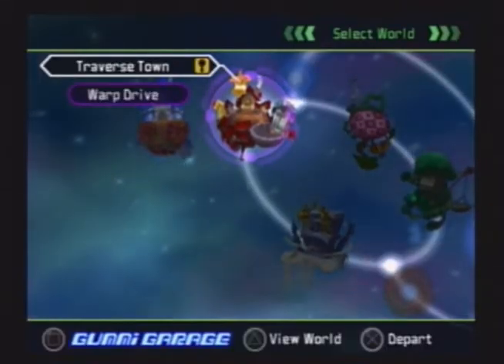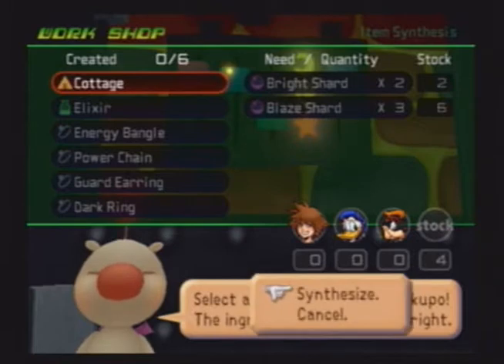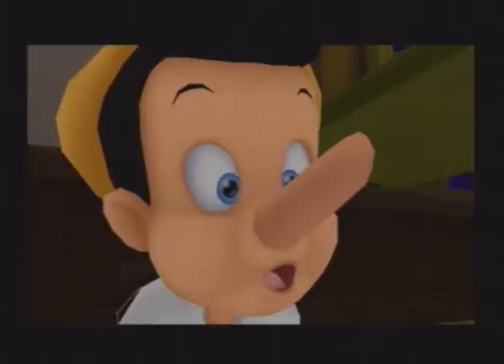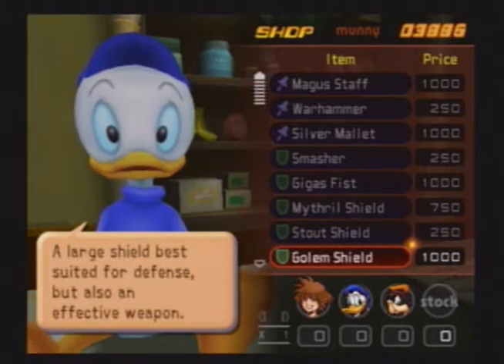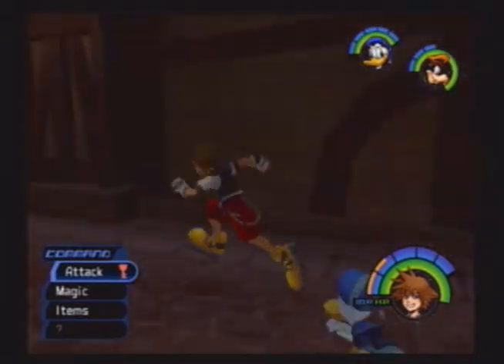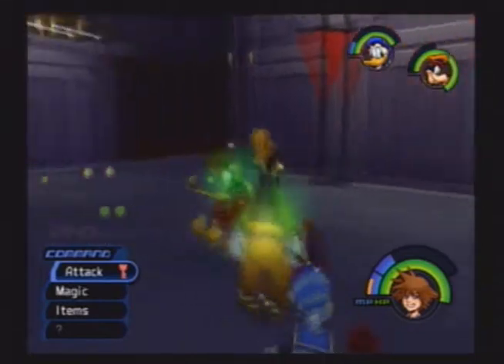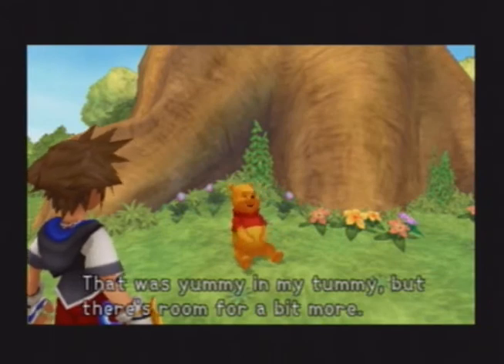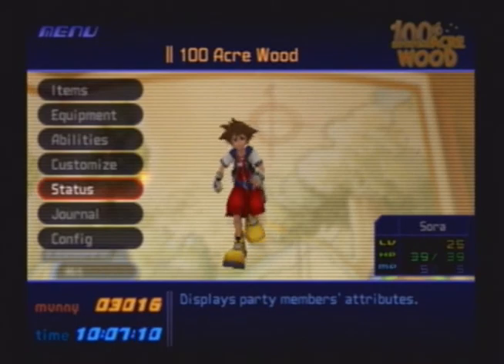Let's Play Kingdom Hearts: Part 24, Back to traverse town.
Not gonna lie, this episode felt pretty boring to me.  I got stuff done and shown off, but it's a very 'meh' episode to me personally.  At least I found stuff to bitch about at the end.